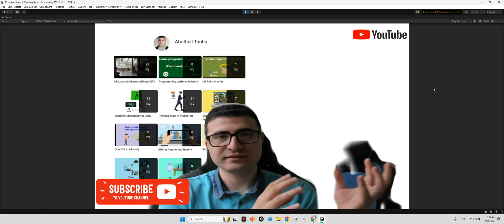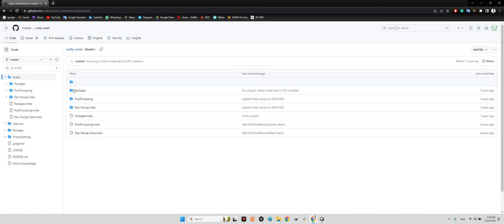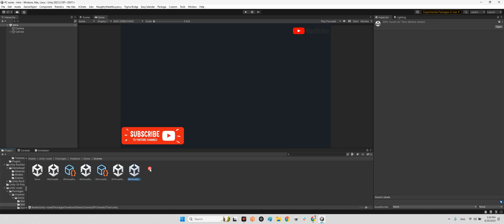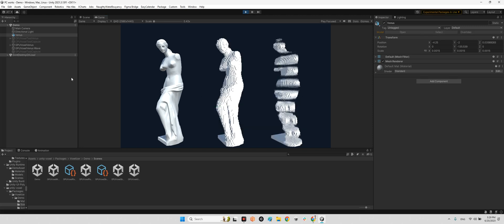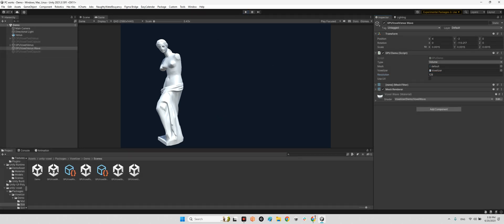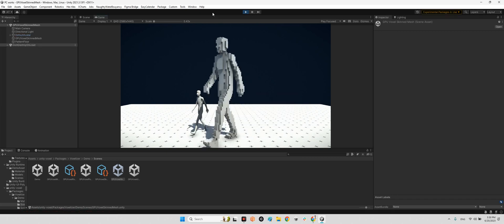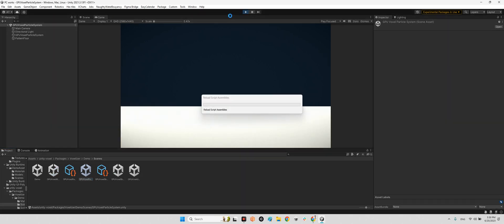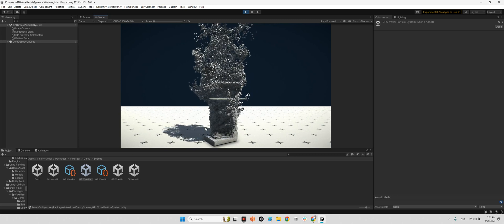Voxelize mesh in Unity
Voxelize mesh algorithm in Unity